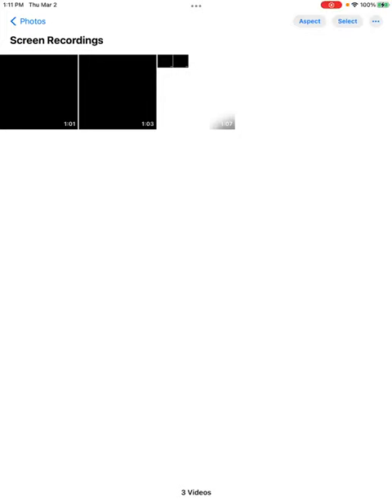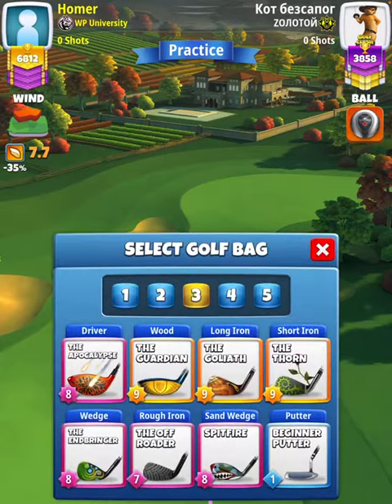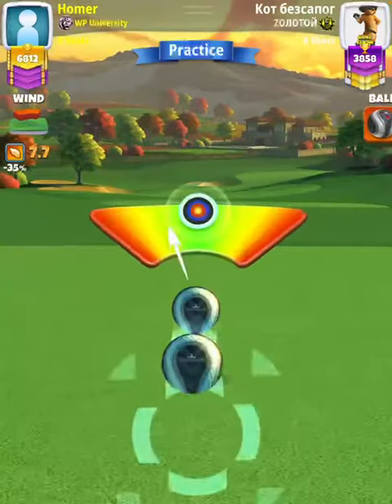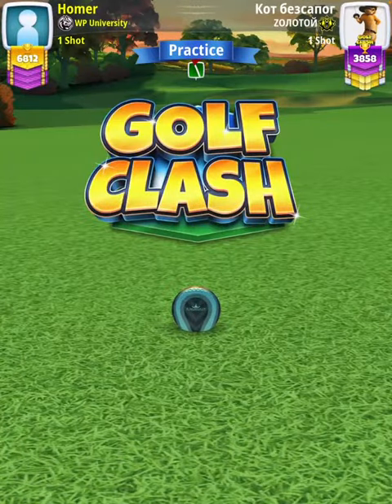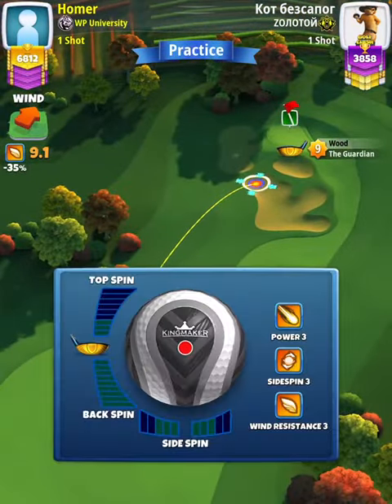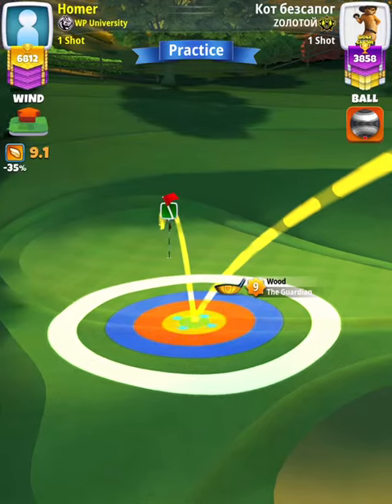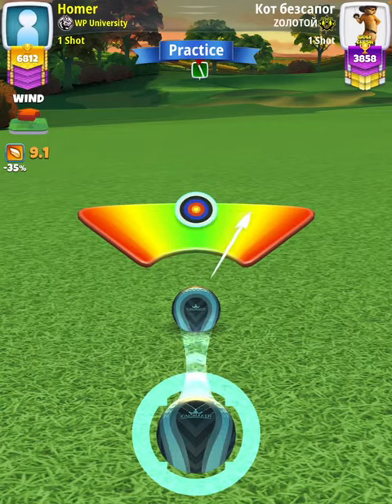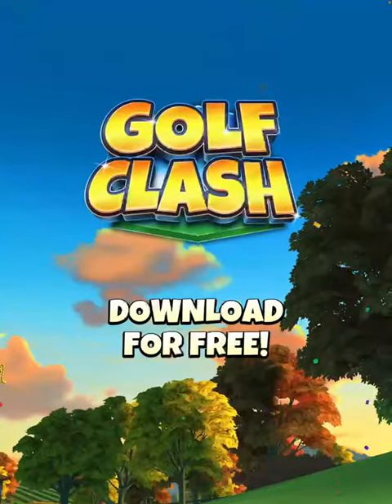Expert - Hole 8 [Eagle] -- Napa Valley Tournament OR (Golf Clash)